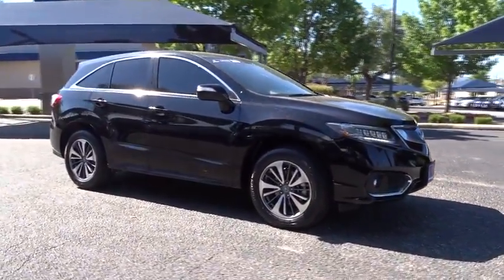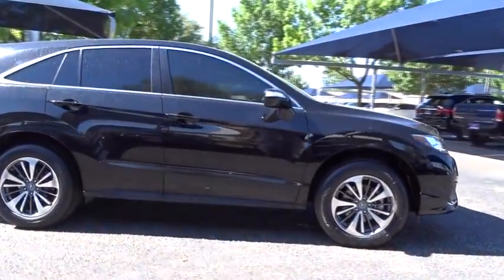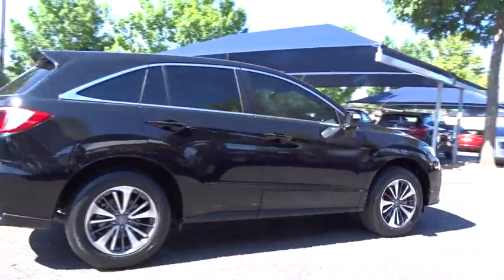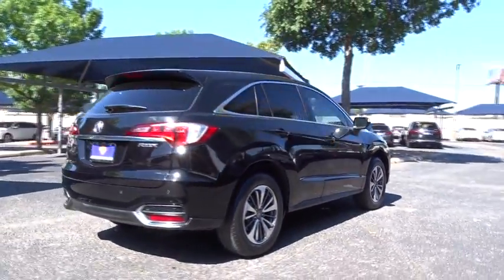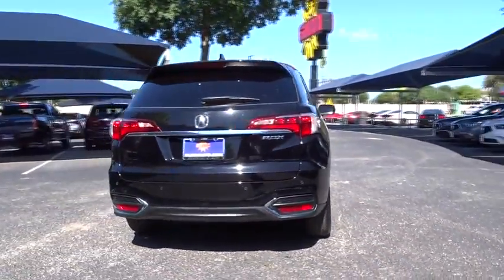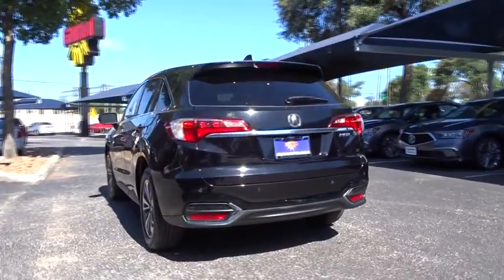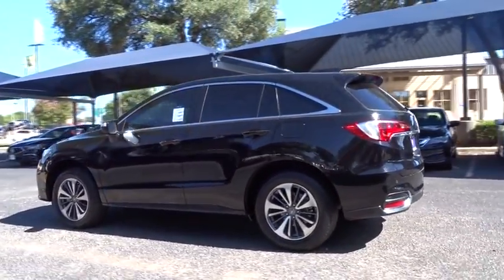2016 Acura RDX San Antonio, Austin, Houston, Dallas, Boerne, TX AW9308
2016 Acura RDX
2016 Acura RDX Advance Pkg - Stock#: AW9308 - VIN#: 5J8TB3H76GL002758

Gunn Acura
11911 IH 10 W

ACURA CERTIFIED!!! ONE OWNER!!! ADVANCE PACKAGE!!!LEATHER!!! NAVIGATION!!! BLUETOOTH!!!HEATED AND COOLED SEATS!!! SUNROOF!!!ALLOY WHEELS!!! LOTS MORE!!!ABS brakes, Compass, Electronic Stability Control, Front dual zone A/C, Heated & Ventilated Front Sport Bucket Seats, Heated door mirrors, Heated front seats, Illuminated entry, Low tire pressure warning, Power Liftgate, Power moonroof, Remote keyless entry, Traction control.CARFAX One-Owner. Awards:* 2016 KBB.com 10 Best Luxury Cars Under $35,000 * 2016 KBB.com 5-Year Cost to Own Awards2016 Kelley Blue Book Brand Image Awards are based on the Brand Watch(tm) study from Kelley Blue Book Market Intelligence. Award calculated among non-luxury shoppers. Kelley Blue Book is a registered trademark of Kelley Blue Book Co., Inc. Certified. Reviews:* Strong acceleration and fuel economy from standard V6 engine; high-mounted rear seat provides generous legroom and a commanding view; more standard features than most competitors; price; generous cargo capacity for the segment. Source: EdmundsRecent Arrival!